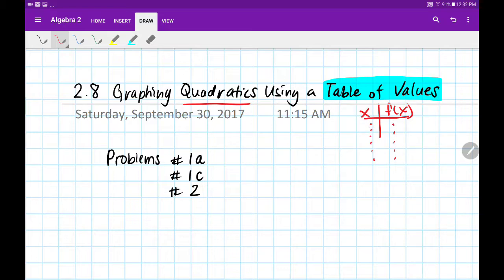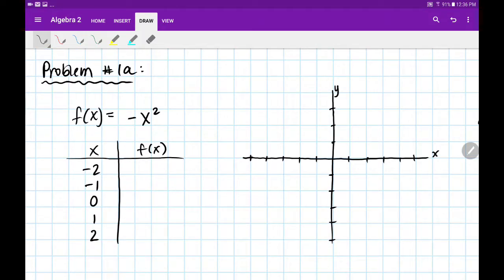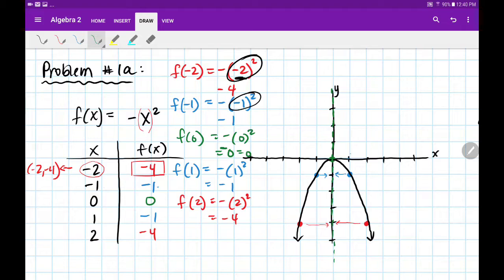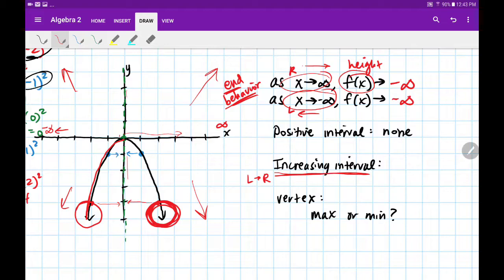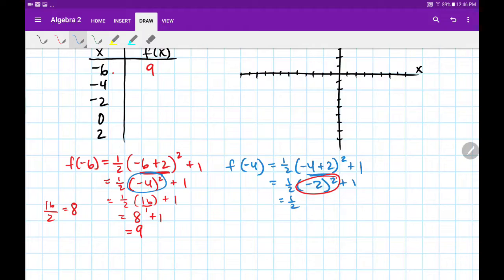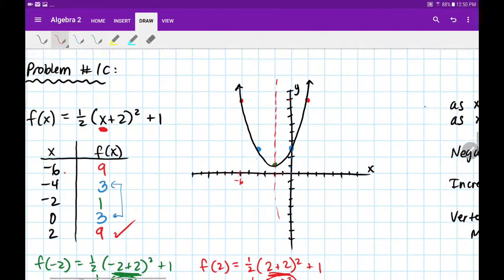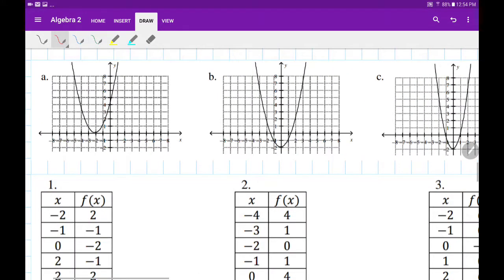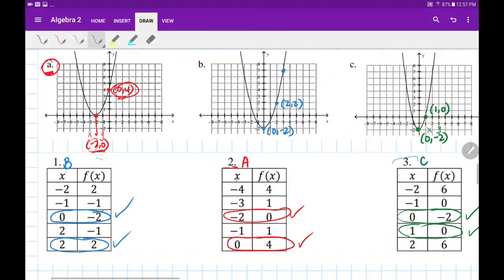Algebra 2 / Trig Graphing Quadratics Using a Table of Values 2.8